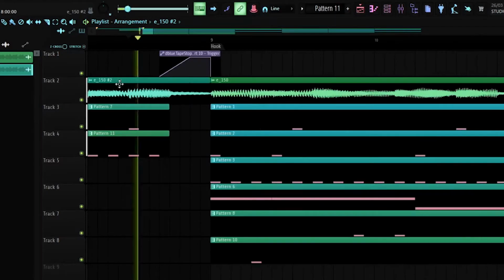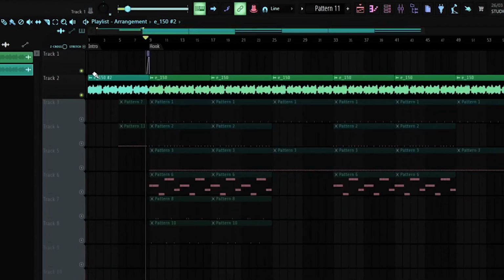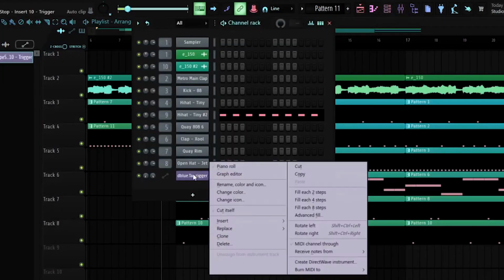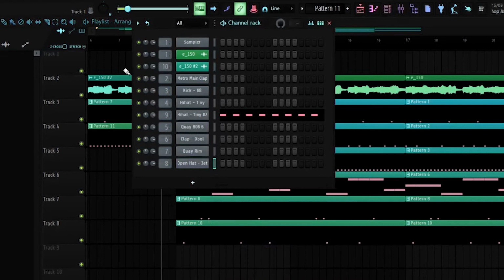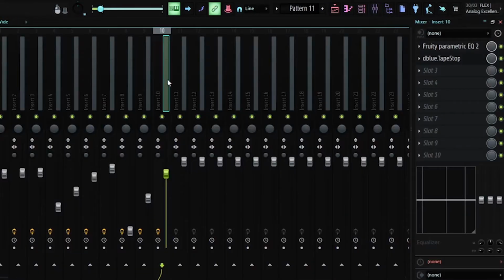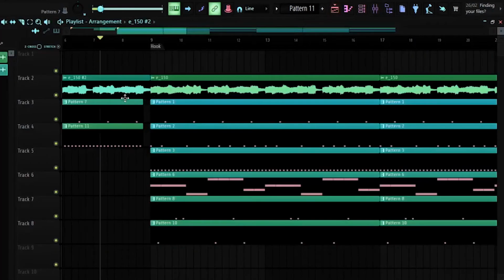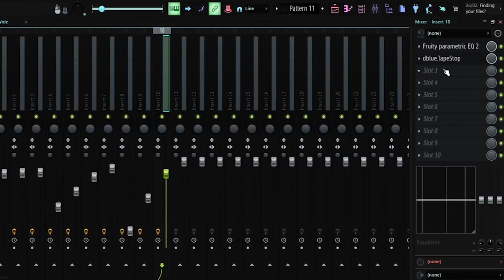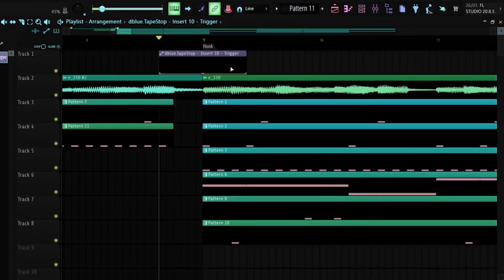Make a Tape Stop Effect (Tagalog Tutorial)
dBlue Tapestop VST Plugin